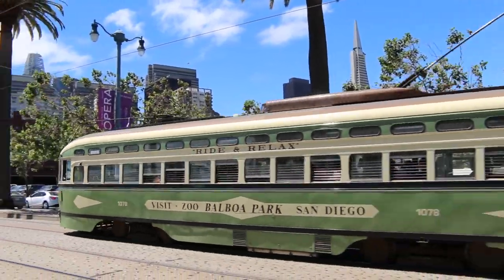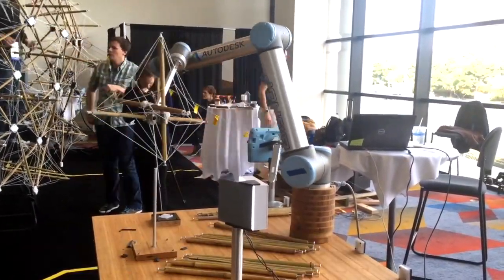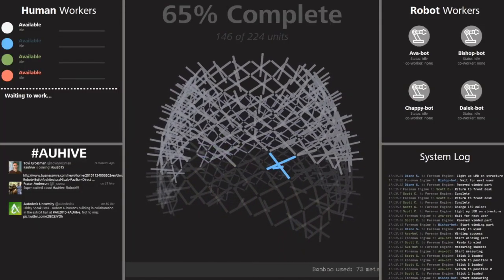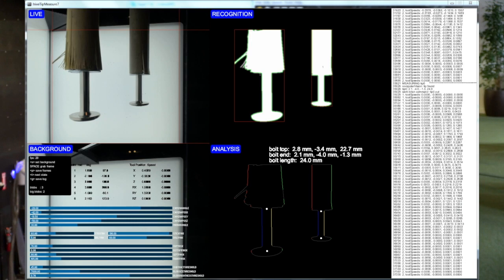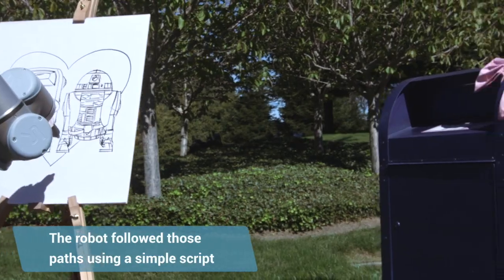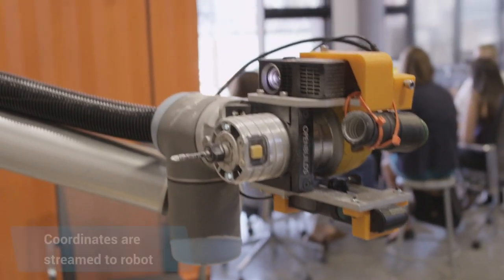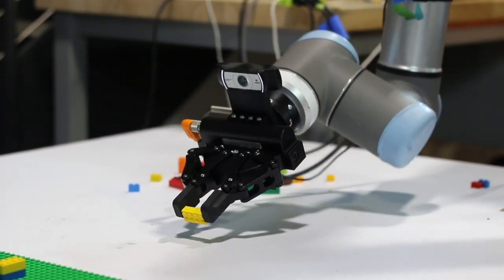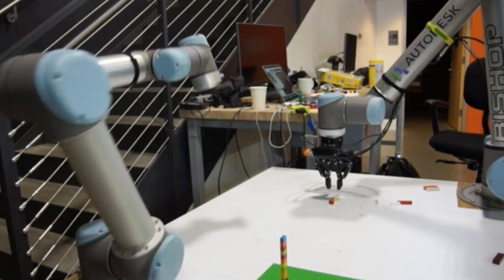Why I Automate: Autodesk Robotics Lab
See how Autodesk Robotics Lab uses robotics in four unique research projects in the construction industry;  human robot interactions, machine learning, drawing, and smart assembly systems.